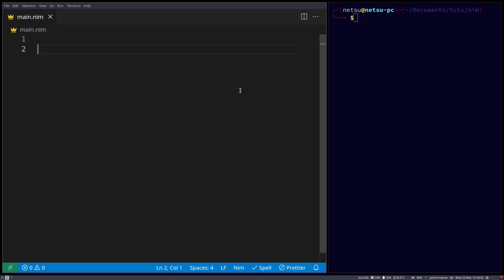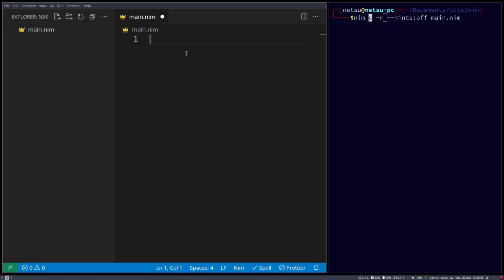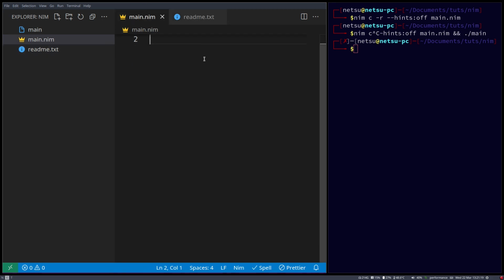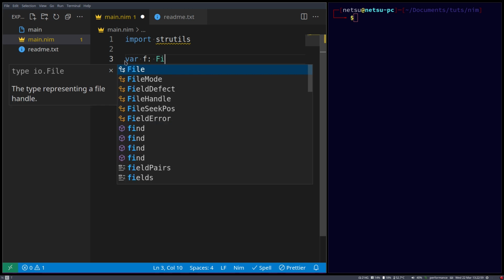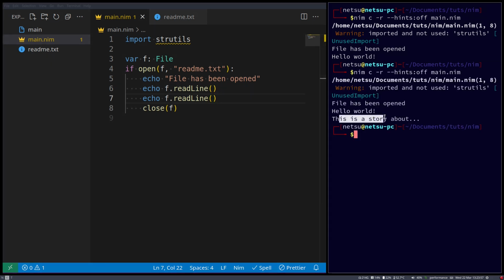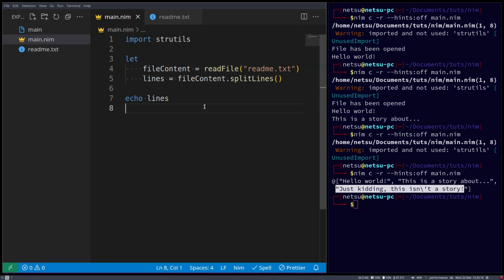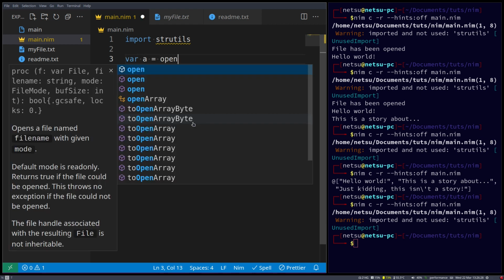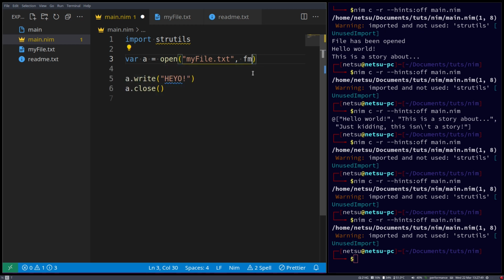Working with Files - Nim Tutorial (Part 22)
Reading and writing to files is as simple as can be in Nim! Learn to read any file you need and to write to any file you want! Just remember to compile your program in the same directory as the file you are trying to read!

Thank you to those helping me improve my content:
Frame - Designing my thumbnails